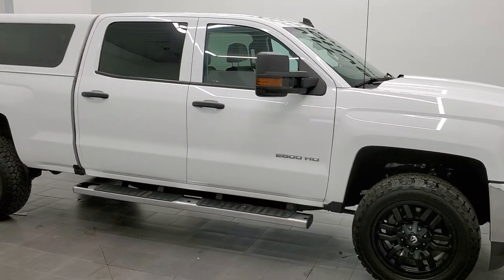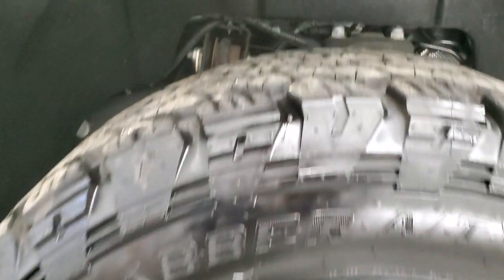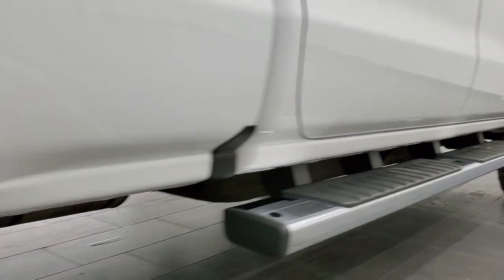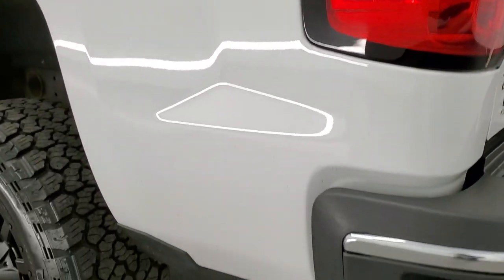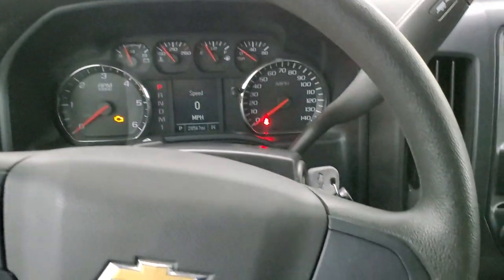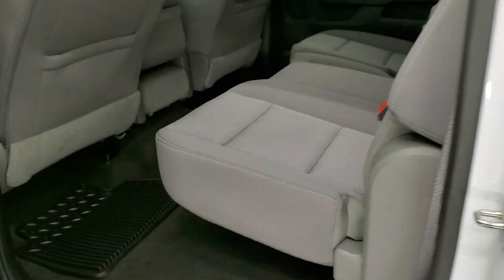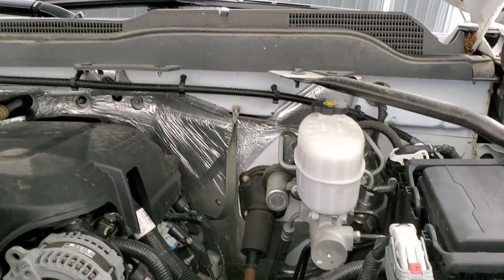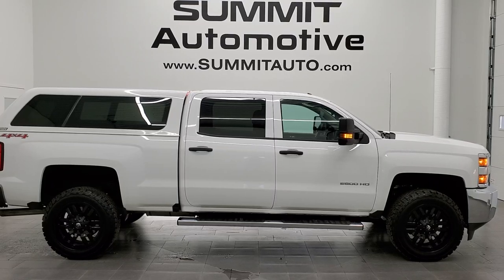2016 CHEVROLET SILVERADO 2500 WORK TRUCK SUMMIT WHITE WALK AROUND REVIEW 12221Z SOLD!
This 2016 CHEVROLET SILVERADO 2500 FOR SALE IN FOND DU LAC OSHKOSH WISCONSIN 54935 is the vehicle we did walk around review of today.

STOCK: 12221Z
PRICE: $42,999
MILES: 29,542
MAKE: CHEVROLET
MODEL: SILVERADO 2500
VIN: 1GC1KUEG7GF201039
LOCATION: FOND DU LAC OSHKOSH WISCONSIN, 54937 TRUCKS ON 41

CLEAN TITLE HISTORY! 6.0 Liter V8 Engine FFV E85 Capabilities, 360 Horsepower, Full Four Door Crew Cab, Short Box 6 1/2 Foot Shortbox, Work Truck Package WT, 6 Speed Automatic Transmission with Optional Manual Tap Shift, 4x4 Floor Shifter Four Wheel Drive 4WD, Onstar System, Non Smoker, Gray Cloth Seats, 40/20/40 Split Front Bench Seating, A.R.E. Truck Cap Topper, Full Towing Package with Receiver Trailer Hitch, Wiring and Transmission Cooler Tow Package, Factory Brake Controller, LED Side Lights, Heated Telescopic Tow Power Mirrors with Built-in Directional Signals, Stabilitrak Traction Control, 4.10 Gears with Automatic Locking Differential Limited Slip Differential, General Grabber A/T LT265/60 R20 Tires, 20 Inch Rims Premium Wheels, Painted Alloy Rims Premium Wheels, Four Wheel Disc Brakes, Factory Chromed Stepbars, Locking Tailgate, Rear Bumper Steps, Chrome Trimmed Grill, Chevy MyLink Touchscreen Radio, AM / FM Radio Tuner, Bluetooth, Hands-Free Phone Controls Blue Tooth, Auxiliary MP3 Jack Portable Audio Connection, USB Jack Portable Audio Connection, Keyless Entry System, Adjustable Height Seatbelts, Driver and Passenger Front Air Bags, L.A.T.C.H. Child Safety System, Side Curtain Air Bags SRS Safety Restraint System, Compass, Outside Temperature Display and Mileage Display, Factory All Weather Floormats, Air Conditioning AC, Cruise Control, Power Locks, Power Windows, Tilt Steering Wheel, 110V / 150W Auxiliary Power Outlet, Summit White, CLEAN AUTOCHECK! Very very clean inside and out! This is one of the sharpest 2016 Chevrolet Silverado 2500 crewcadb shortbox 3/4 ton gas trucks on our lot! Make your move before this super clean 4wd is gone!

STOCK: 12221Z
PRICE: $42,999
MILES: 29,542
MAKE: CHEVROLET
MODEL: SILVERADO 2500
VIN: 1GC1KUEG7GF201039